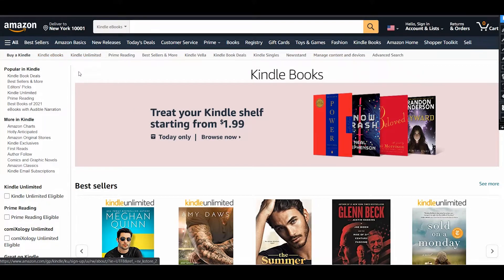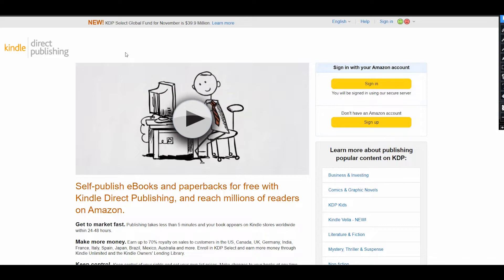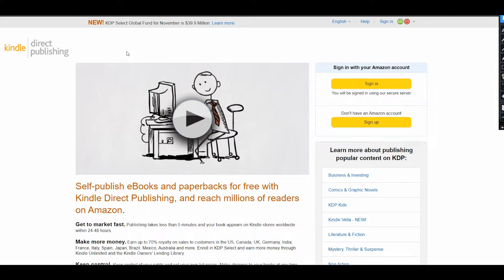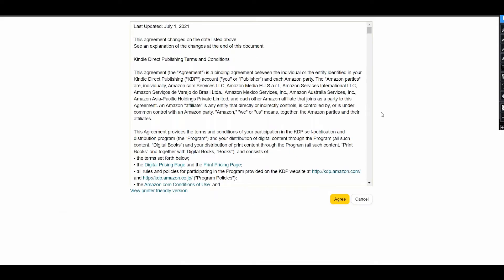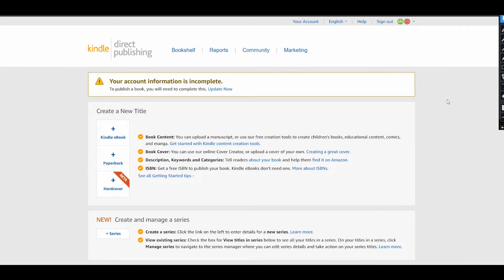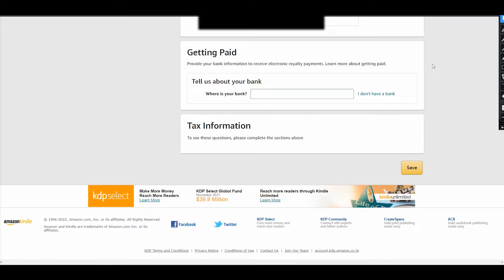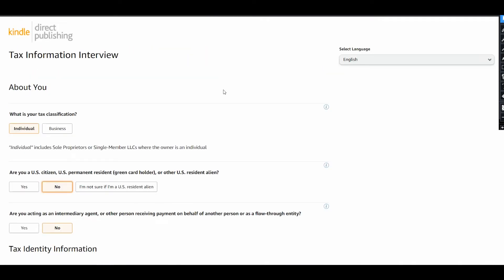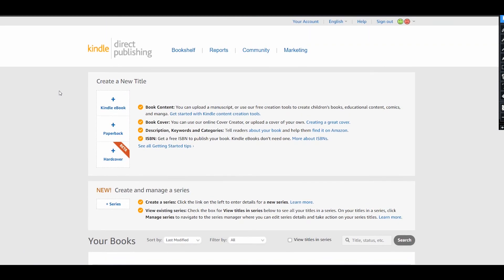AMAZON KDP REGISTRATION. How to create Amazon KDP account 2022. Set up Kindle Direct Publishing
In this video I will show How to create Amazon KDP account in 2022. Kindle Direct Publishing account set up.